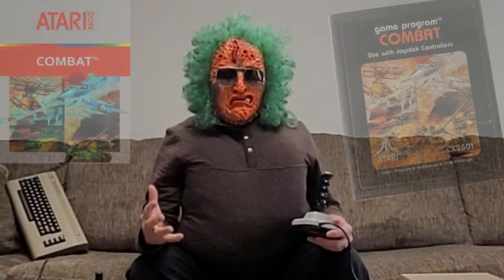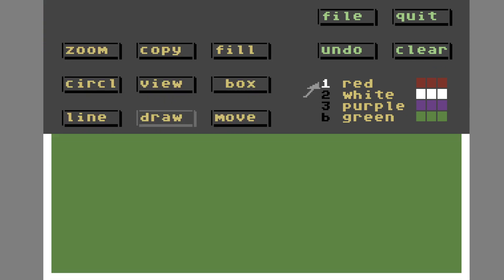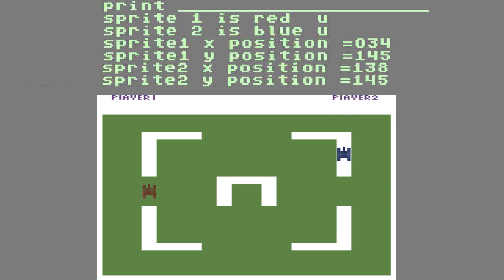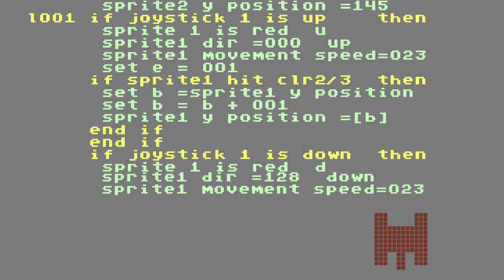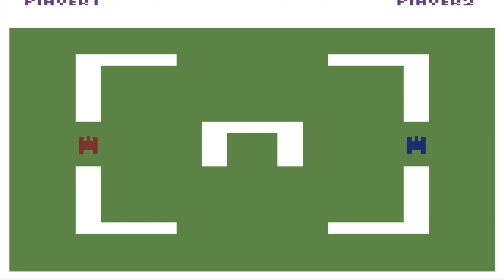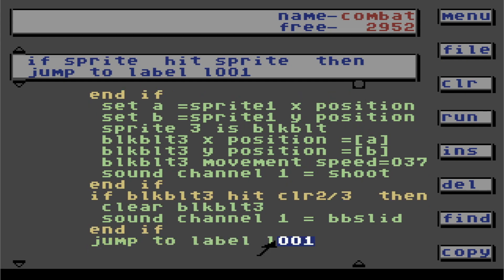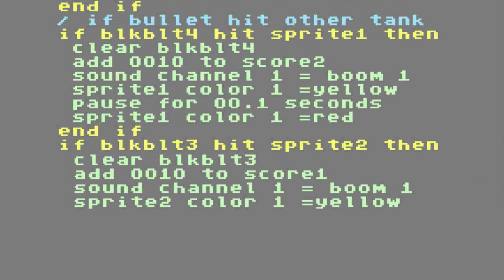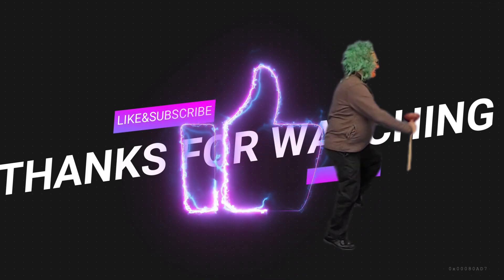Recreate Atari's Combat on the Commodore 64 | Garry Kitchen's Game Maker Tutorial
Join Charles as he takes you step-by-step through recreating the classic game Combat from the Atari 2600 using Garry Kitchen's Game Maker for the Commodore 64. Learn how to design tank sprites, create exciting sounds and scenes, and code two-player tank battles with bullets and mazes.

By the end of this tutorial, you’ll have all the tools you need to make the game yourself—and Charles has included a downloadable link in the video description so you can play around, customize it, and make it your own!

✨ Fun Fact: Combat was one of the Atari 2600's launch titles in 1977, inspired by earlier arcade hits like Tank. Its addictive gameplay and multiple variations made it a favorite in homes across the world.